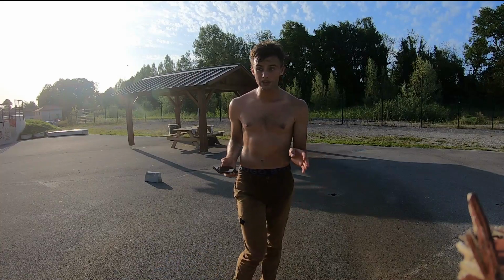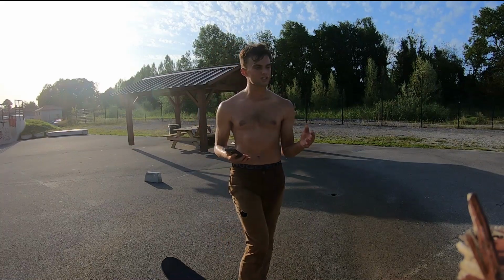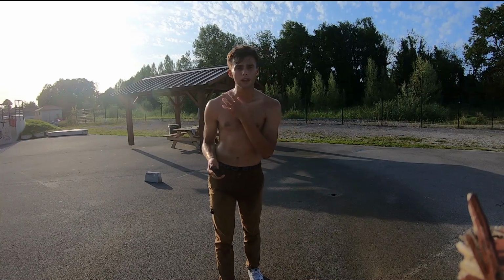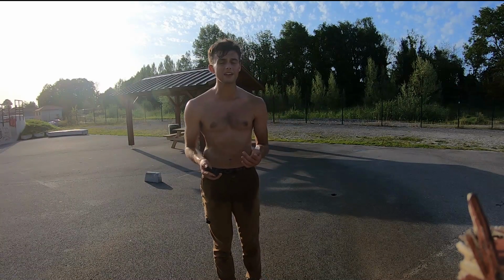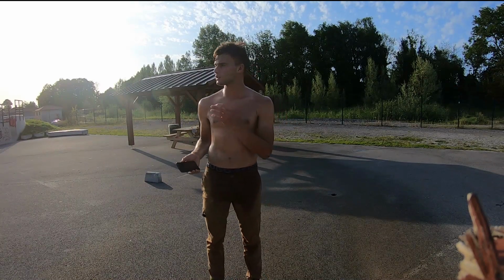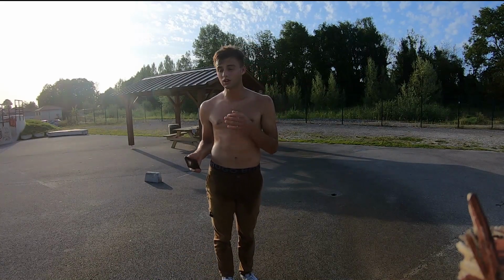Don't Do This At A Skatepark!!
There are things you should never do at a skatepark and here is a list of 10 of them!!!

TOP 10 Things to NEVER do at the skatepark!

from not snaking people to not waxing the things people are skating here are 10 unspoken rules you should follow at a skatepark if you want to make new friends and have the best experience possible!

Sometimes when starting out skateboarding going to the skatepark can be pretty scary and there are so many unspoken rules that you might feel like you're never going to be able to understand it all but don't worry I got you!!

In this video I am going to break down 10 of the most common rules to follow at the skatepark and hopefully it will help you out understand what to do and what not to do to make more friends and have the most fun ever at this beautiful place!

I hope you'll enjoy it and if you do make sure to destroy t he like button and to share it with a friend that would need a small reminder ;)

PS: There are no rules in skateboarding except for: have fun so of course if you don't wanna follow any of those go for it, you'll just be making a lot less friends at the skatepark...

PEACE!
Antoine

Track: Netrum & Halvorsen - Phoenix [NCS10 Release]